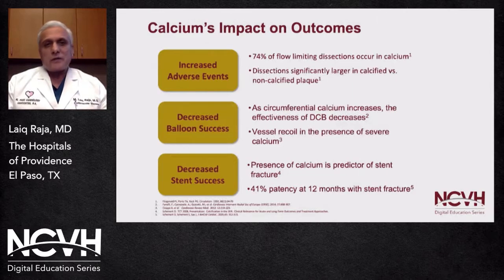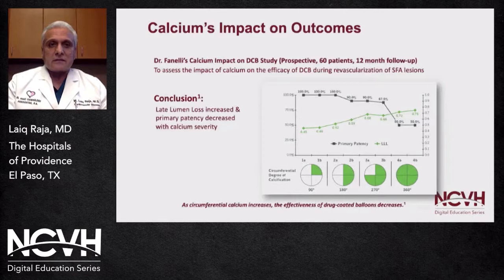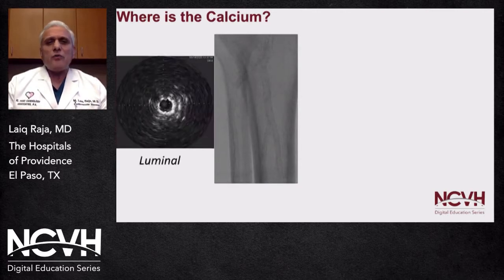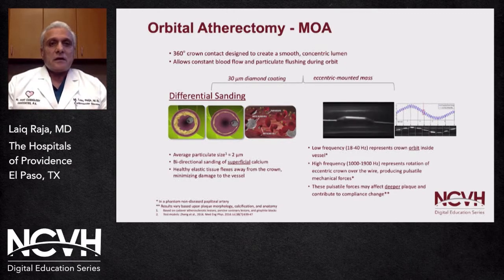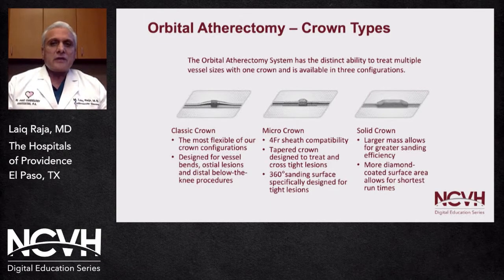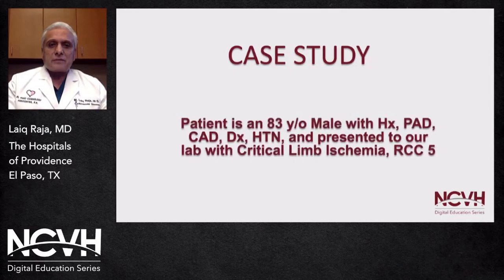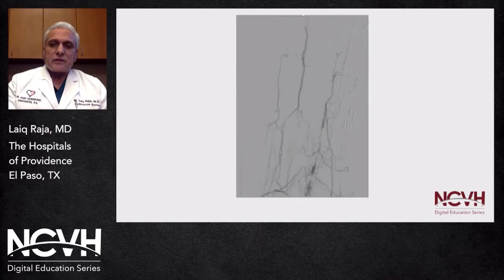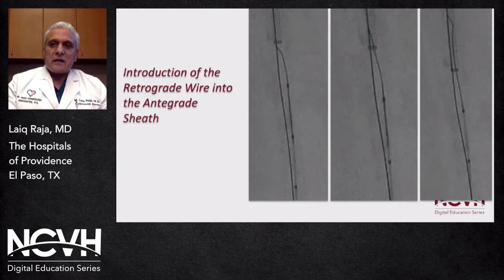NCVH 2020 | Digital Education Series | Orbital Atherectomy in CLI Patients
This is my virtual Podium presentation for NCVH's Digital Education Series 2020, where I discuss the Safety and Effectiveness of Orbital Atherectomy in Patient's with Critical Limb Ischemia.